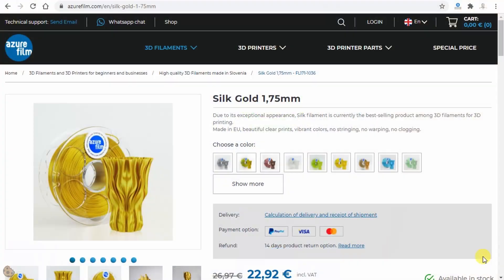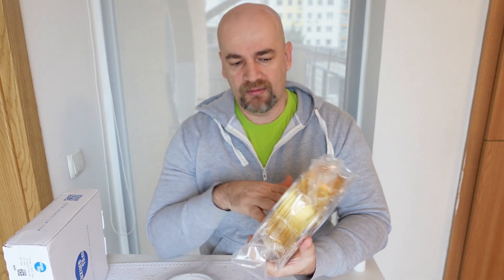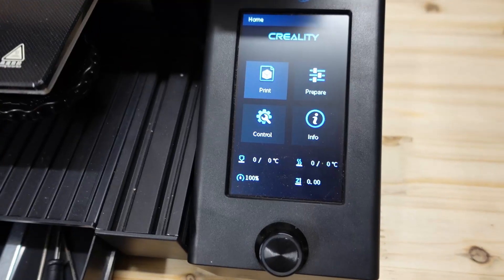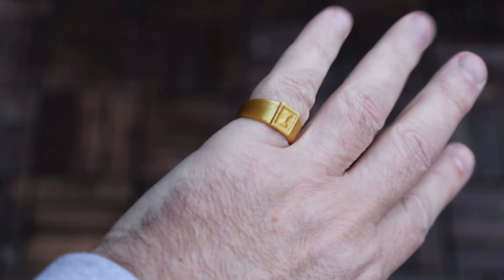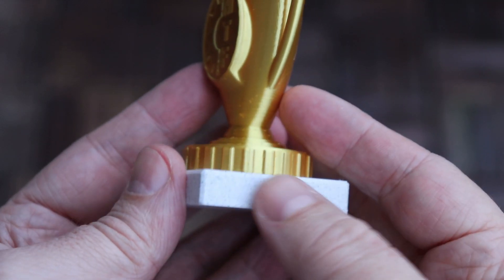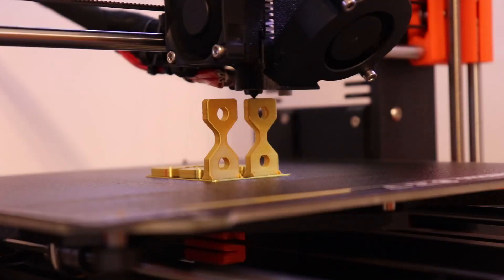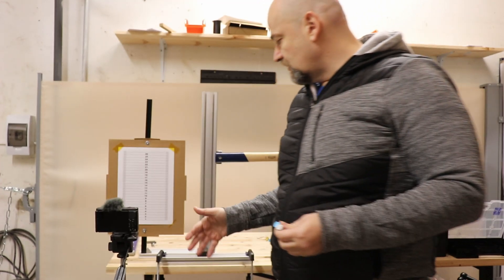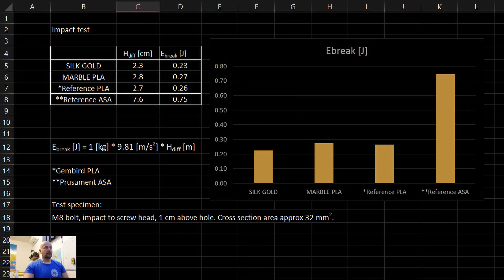Testing Silk Gold and Marble PLA filaments by AzureFilm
This video is a review of Silk Gold and Marble PLA filaments sent to me by AzureFilm. Test is mostly about Silk Gold because I got a whole spool from this filament. From Marble PLA I got only 50g sample. What is printed in this video? Benchy, Calibration Cube, ring, trophy cup, coins and some test specimens. I was also curious about mechanical specifications of these filaments (tensile test, impact test).

Contents:
0:00 Introduction
2:42 Benchy
3:38 Calibration Cube on Ender3 V2
5:11 Ring
6:00 Trophy cup
8:08 Coin in horizontal position
8:31 Coin in vertical position
9:17 Temperature test
9:40 Layer adhesion test
10:32 Tensile test
11:16 Impact test
13:38 Final words

Materials and Methods:
Prusa MK3s with textured PEI sheet
Ender3V2 with textured Glass